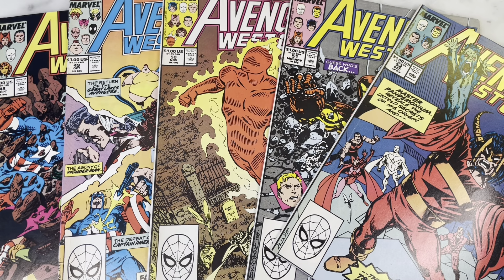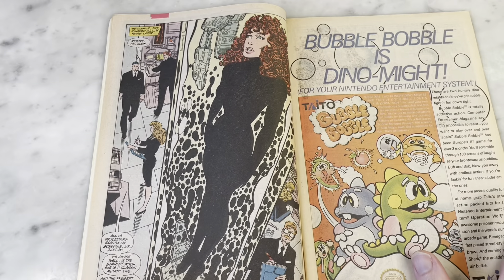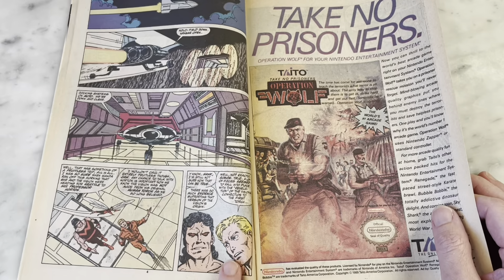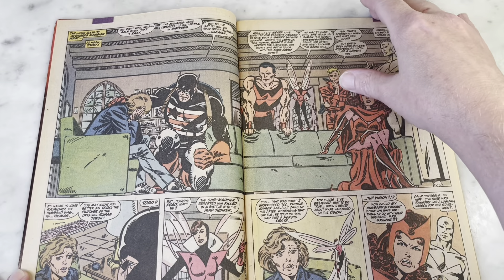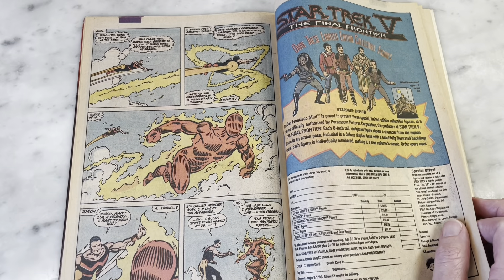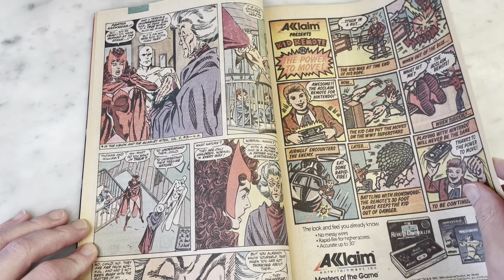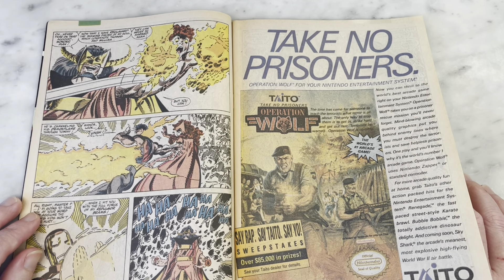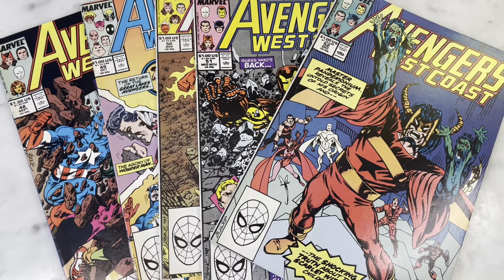JOHN BYRNE’S AVENGERS WEST COAST 48-52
Continuing my look at John Byrne’s epic run on Avengers West Coast. So many good things. Vision! Scarlet Witch! U.S. Agent. Hawkeye. Wonder Man. Agatha Harkness! Such a tremendously monumental comic book run.
Please join me for a look inside.

MichaelFitzTroytv Theme performed by THE FLUSHING QUEENS